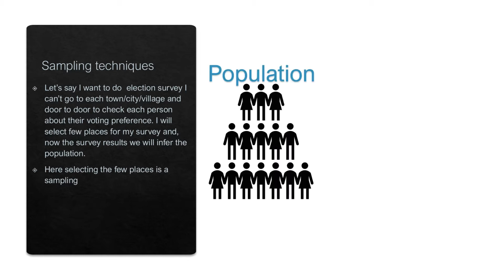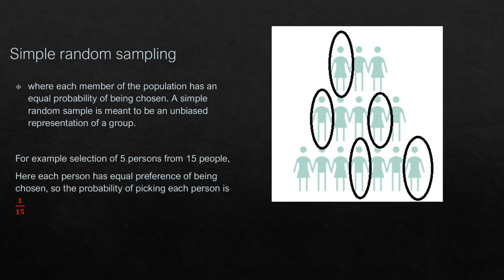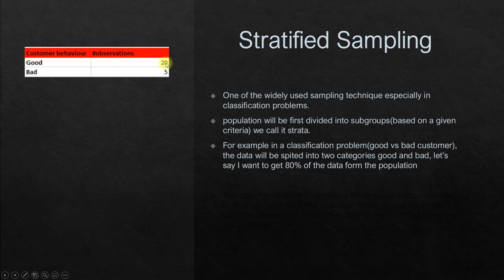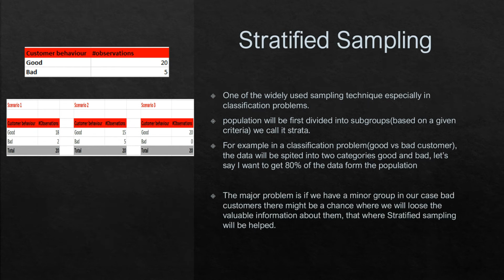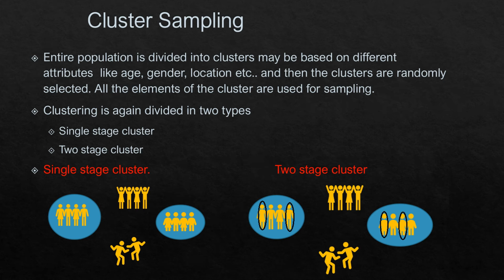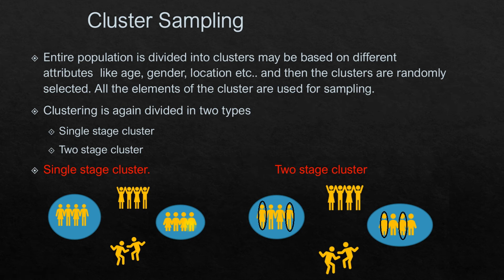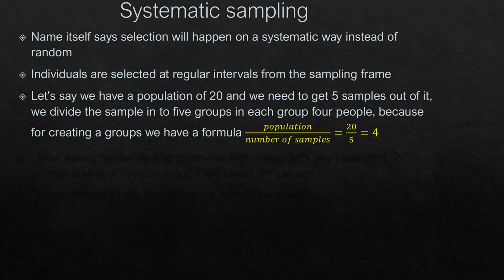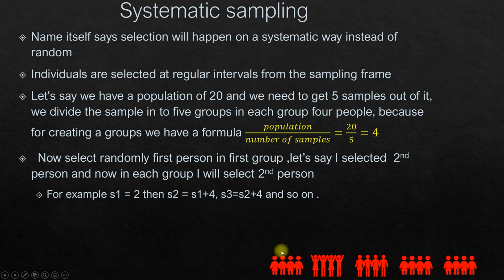Sampling techniques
In this video we try to understand a different probability based sampling technique.